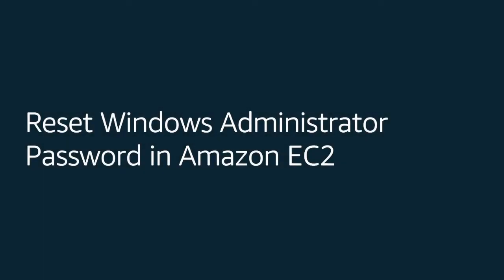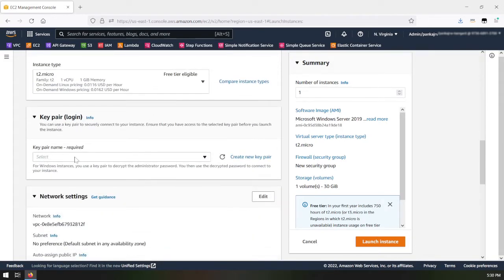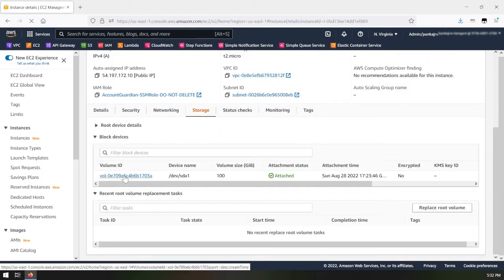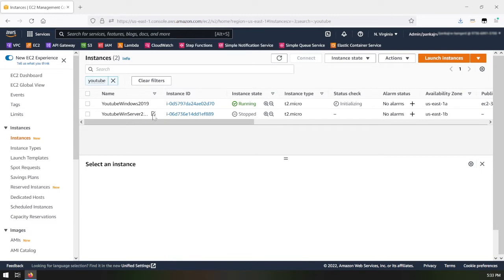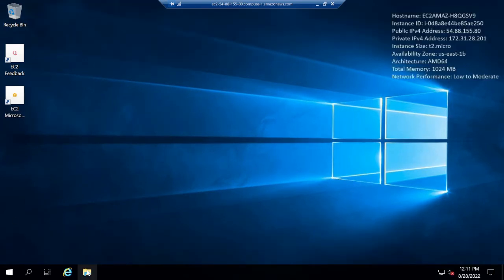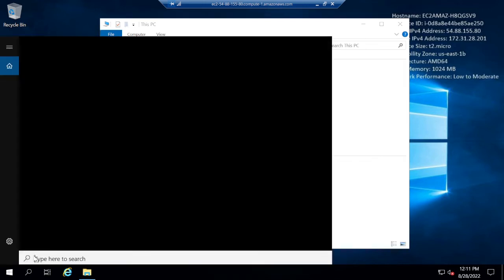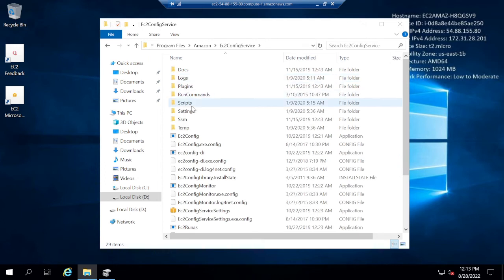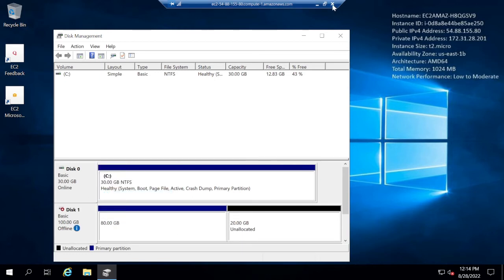Reset windows administrator password in Amazon EC2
I am going to show you step by step process to reset/recover windows administrator password in Amazon EC2